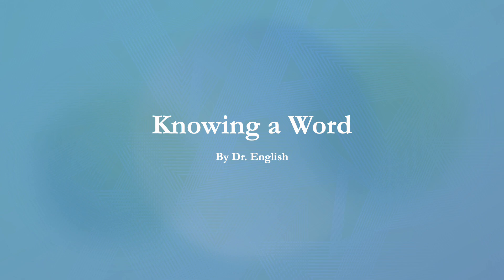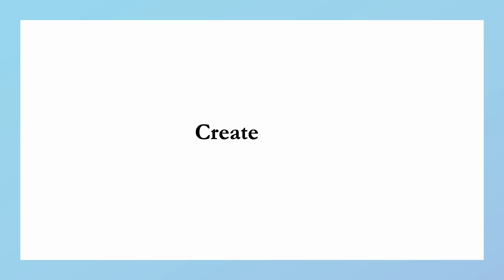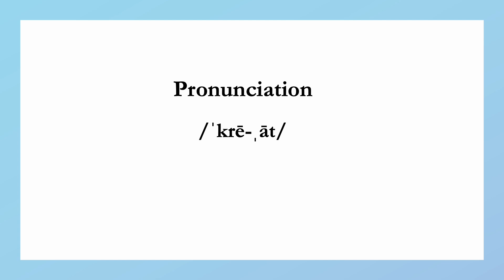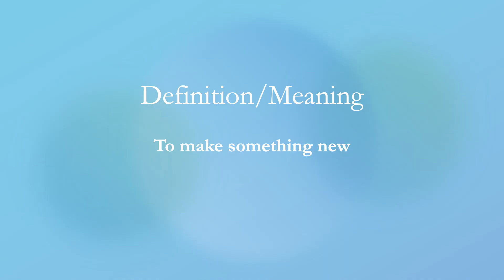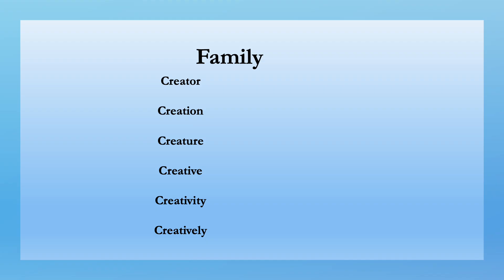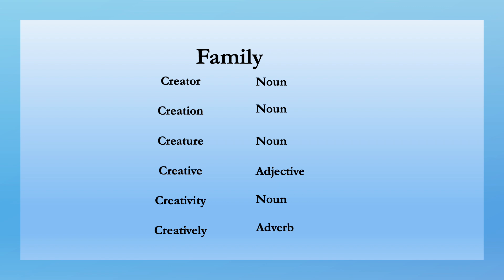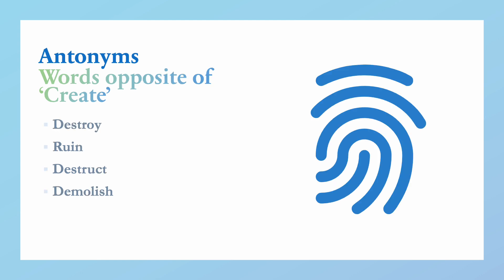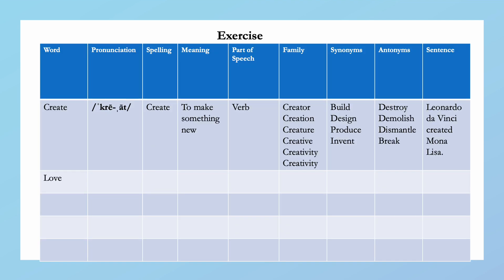Knowing a Word in English: Vocabulary Building - definition, pronunciation, meaning, Examples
This is an informative lesson on the importance of vocabulary in learning English. The lesson explains what constitutes a speaker's knowledge of a word. It's a foundational lesson for both learners and teachers of English. To make it easier for English language learners, several examples are given to show that there are several parts to a word.

Please go to this website to learn new words as you read and write in English: